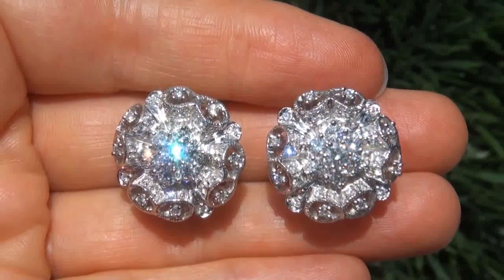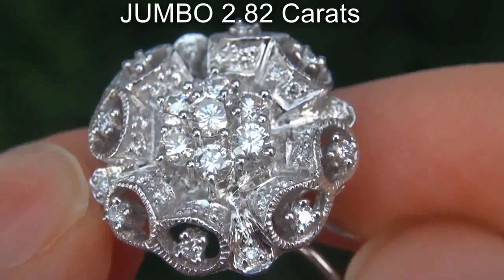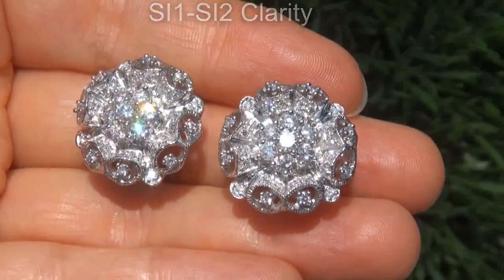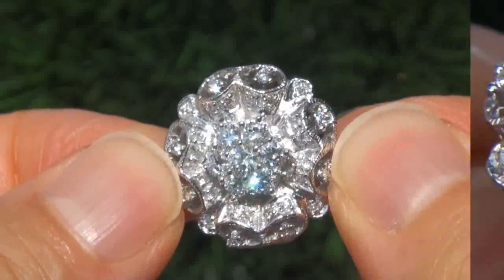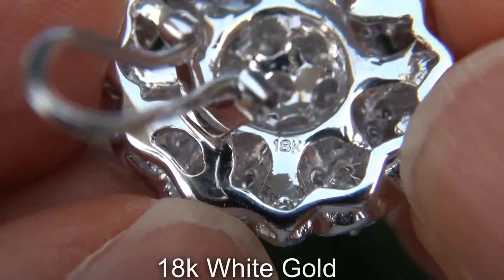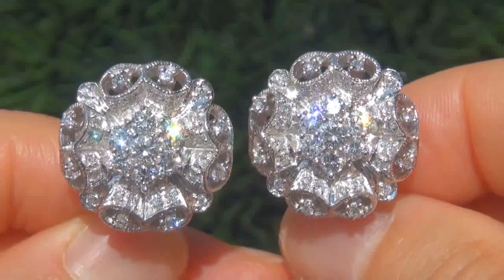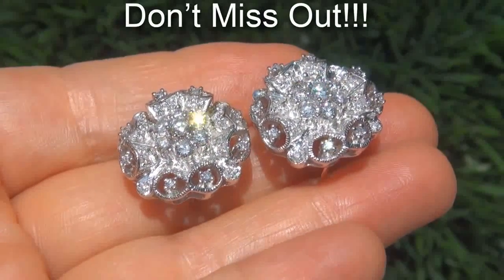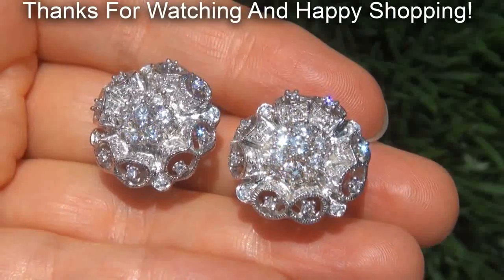Estate SI1/F Natural Diamond Cocktail Stud Earrings Solid 18k White Gold - A141491 | 1/4 carat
Estate SI1/F Natural Diamond Cocktail Stud Earrings Solid 18k White Gold - A141491